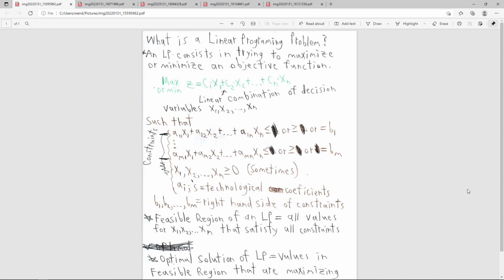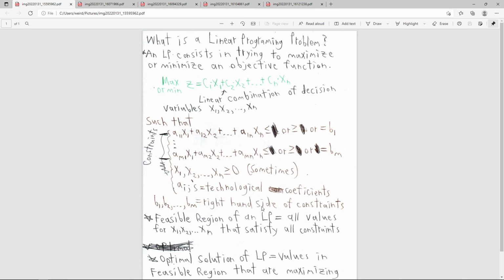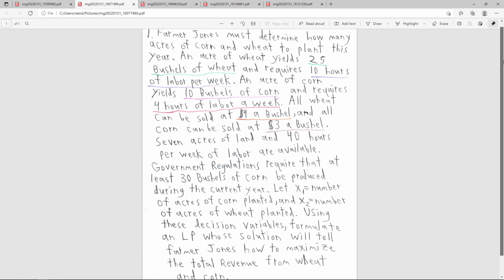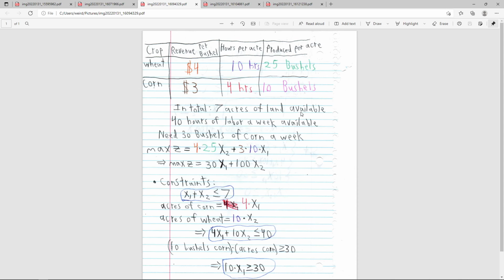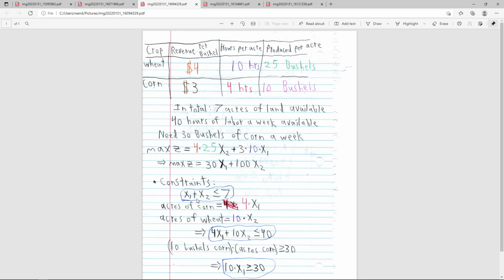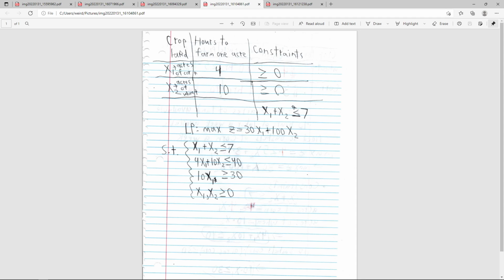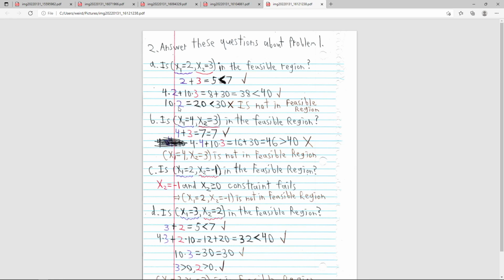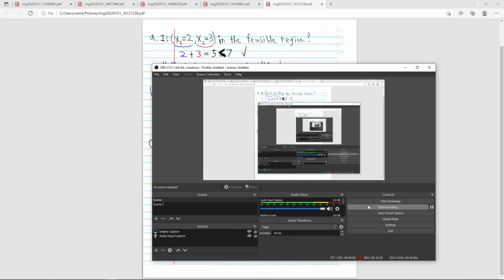Operations Research Section 3.1: What is a Linear Programming Problem?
Linear Programming problems are observed, with the setting up of an LP and discussion of the Feasible region being discussed.